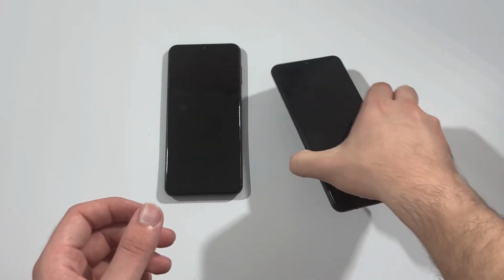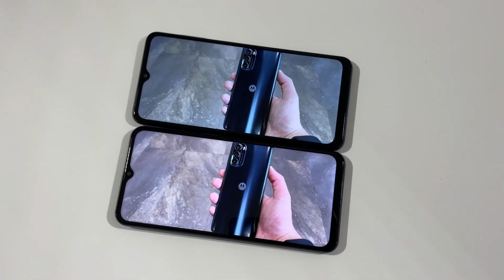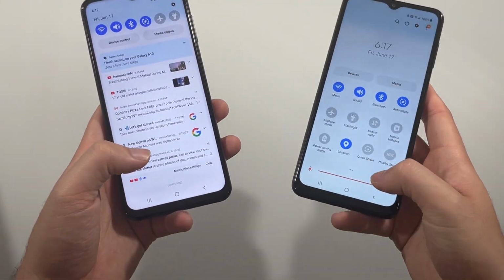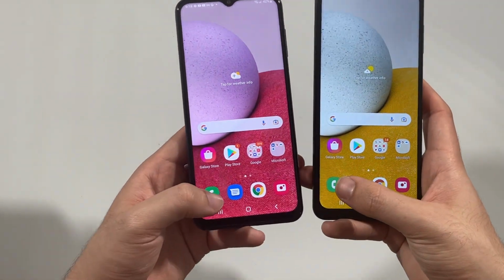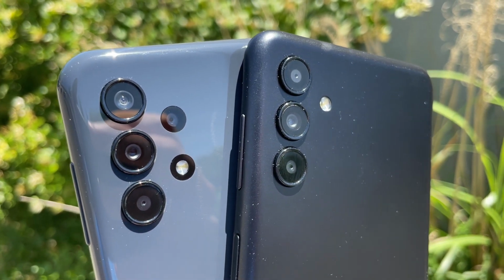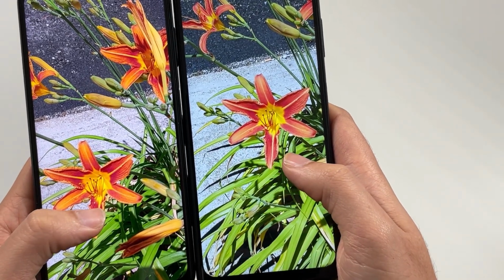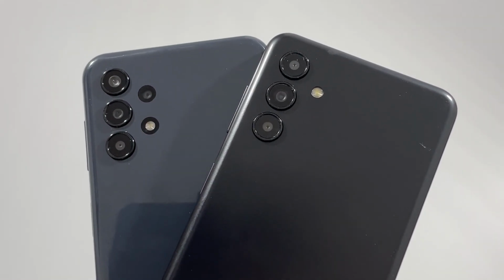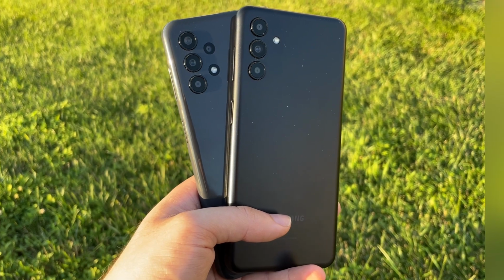Samsung Galaxy A13 5G VS Galaxy A13 LTE: They’re different!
Timeline:

Intro: 0:00
Design: 0:37
Display: 1:55
Performance:3:55
Camera: 5:50
Price: 8:33
Conclusion: 9:00